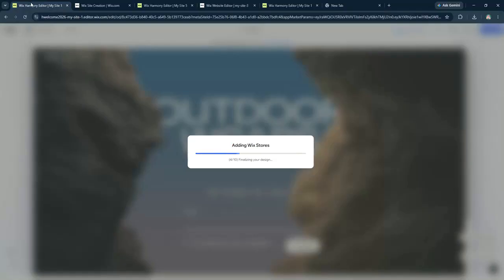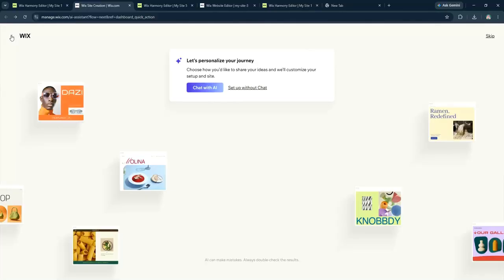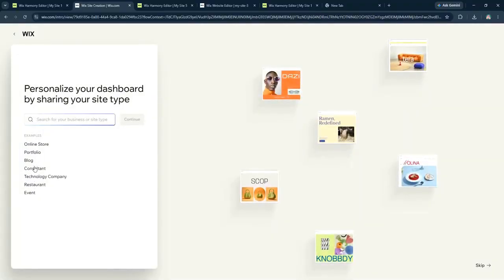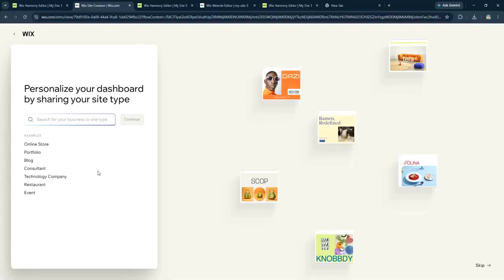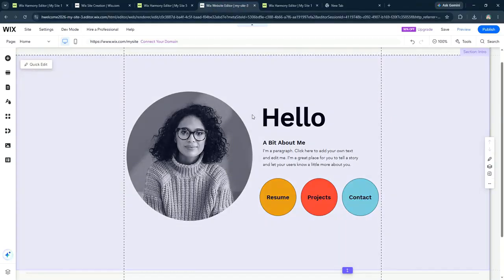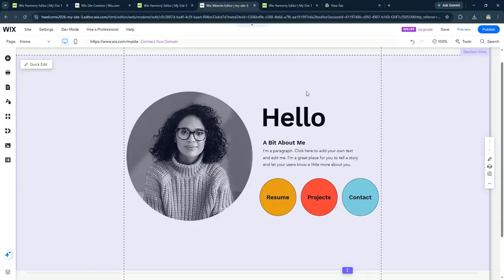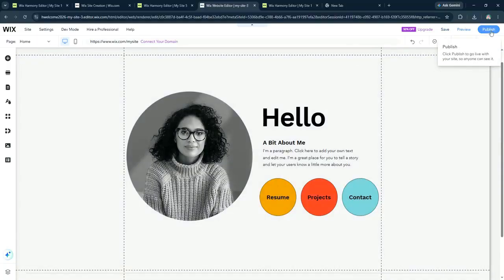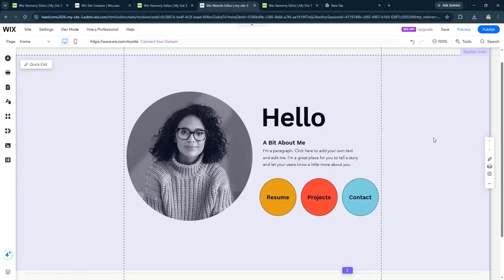How to Use Wix Core Plan - Beginners Guide 2026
Learn how to use the Wix Core Plan to create a stunning website.

In this comprehensive tutorial, you'll discover how to navigate the Wix Core Plan features, customize your site, and optimize it for search engines. Whether you're building a personal portfolio, an online store, or a business website, this guide will help you make the most of Wix's powerful tools. Learn how to leverage templates, add functionalities, and ensure your site stands out in search results.